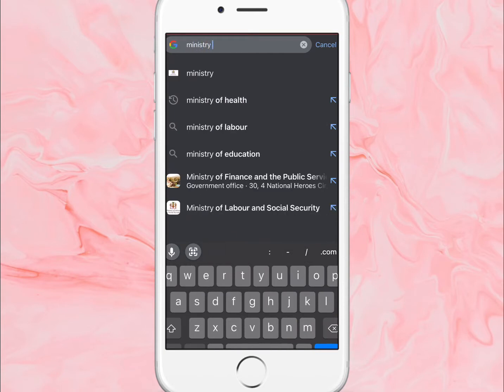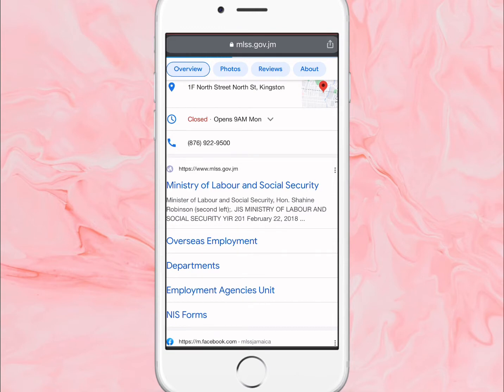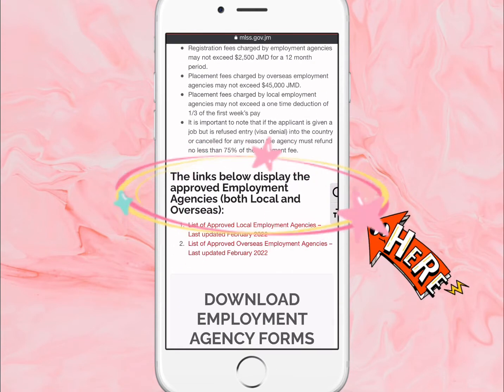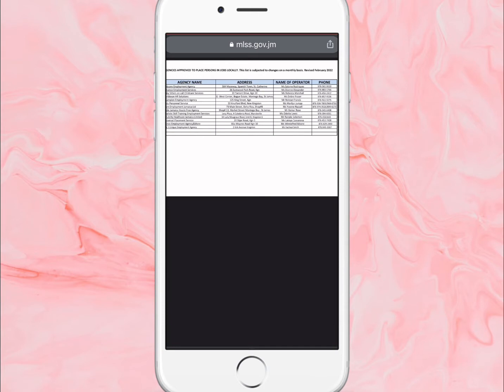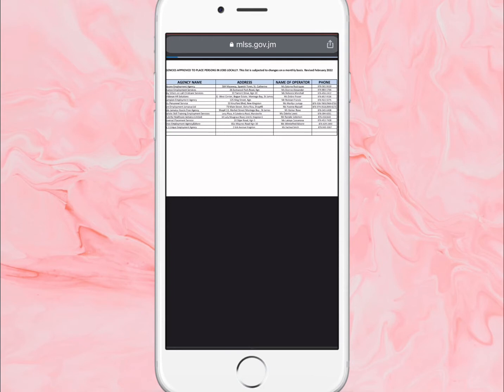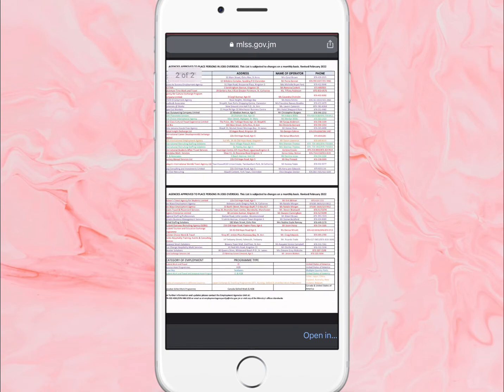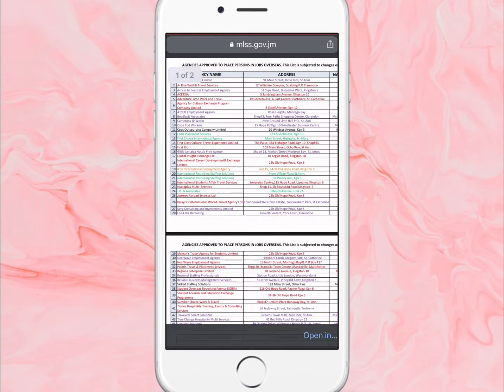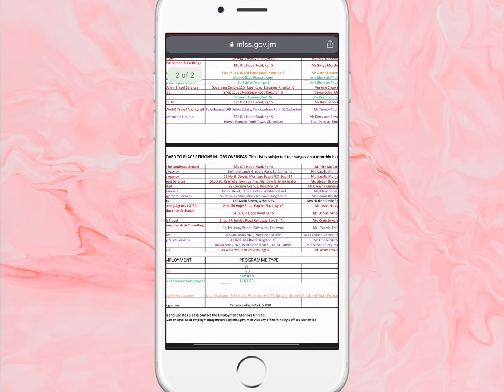H2B Visa Agencies| Jamaica🇯🇲 | Work opportunity| USA/CA#usvisa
What is H2B? The H-2B visa nonimmigrant program permits employers to hire foreign workers to come temporarily to the United States and perform temporary nonagricultural services or labor on a one-time, seasonal, peakload or intermittent basis.